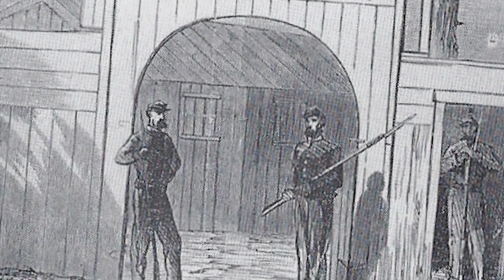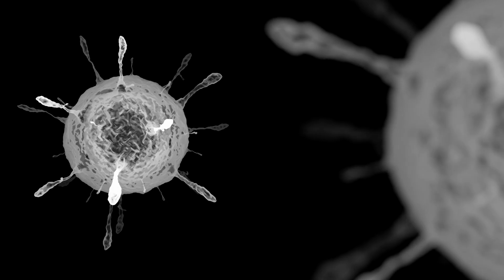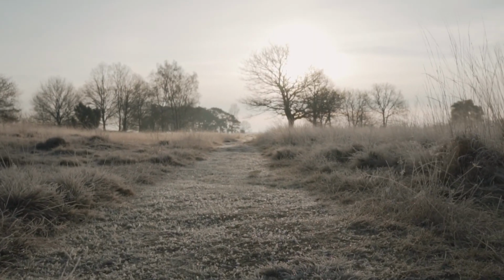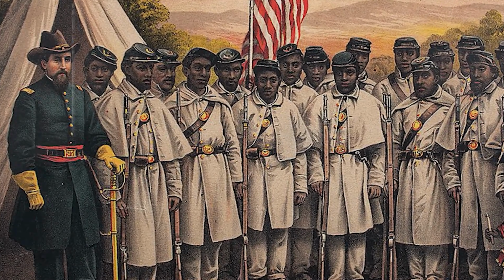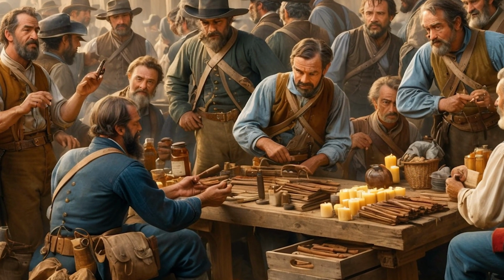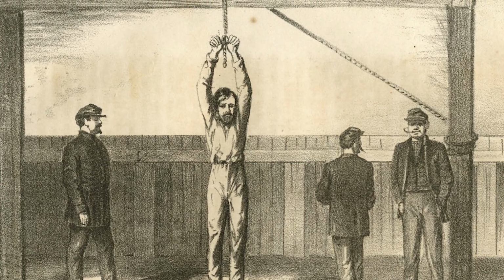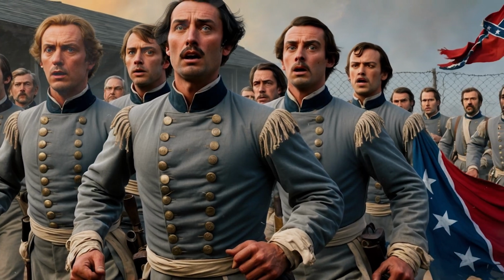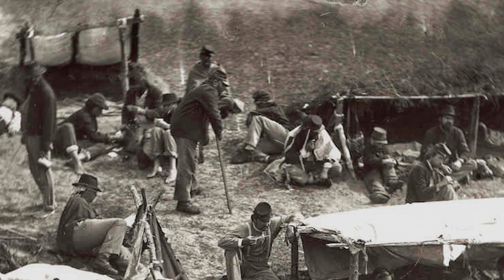Civil War Confederate POW Camp HELL In The Heartland: Camp Douglas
leonardo.ai

HELL In The Heartland Camp Douglas Civil War POW Camp

This is a video into one of the unions worst confederate POW camps during the American civil war. Camp Douglas POW Camp. The prison had a large mortality rate compared to other northern prisons. Its mortality rate rivaled that of Andersonville in Georgia. It was called the Andersonville of the north. It started as a union training camp then transitioned into a POW Camp for confederate prisoners.